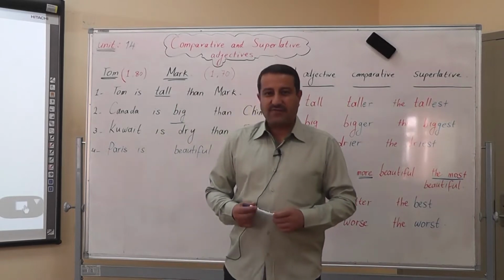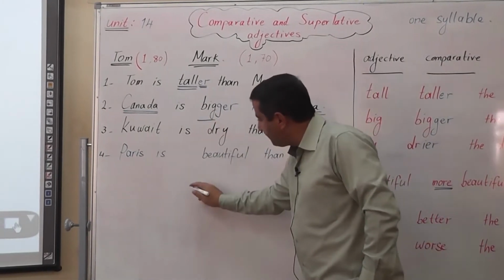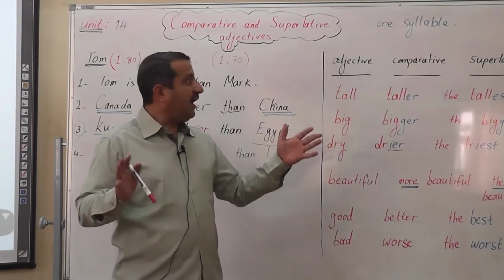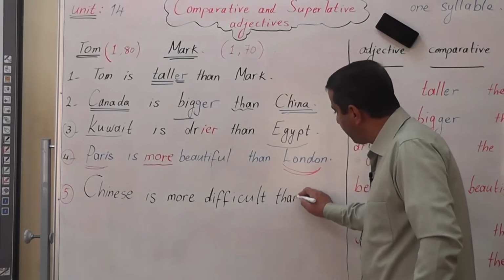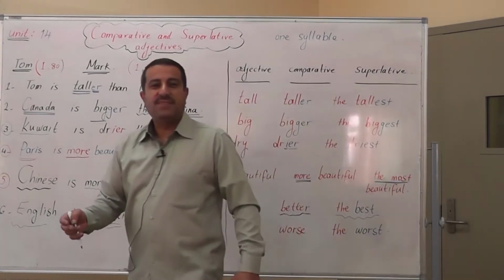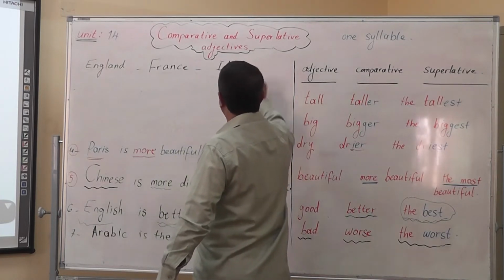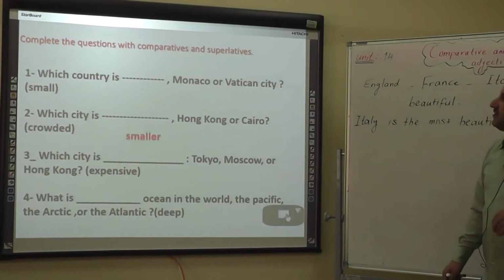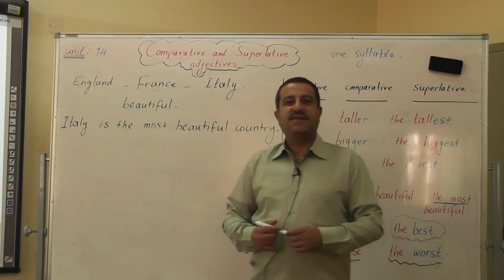Week 5 Day 2 Unit 14 Comparative and Superlative Adjectives - Mr Rahal